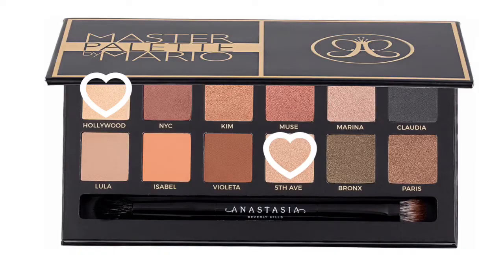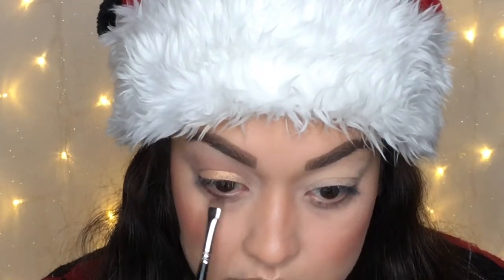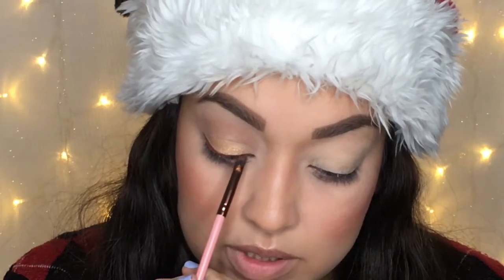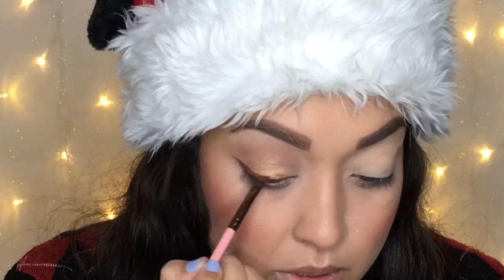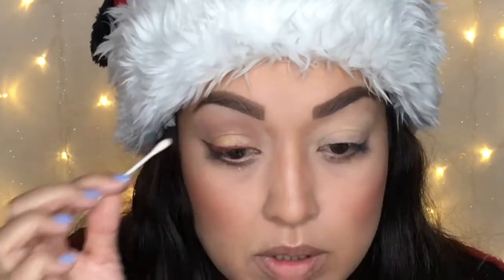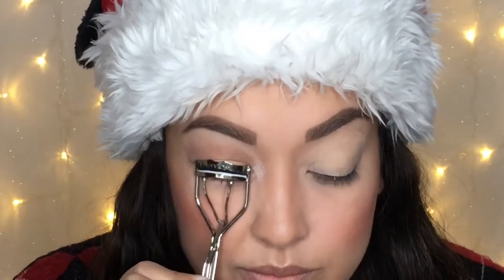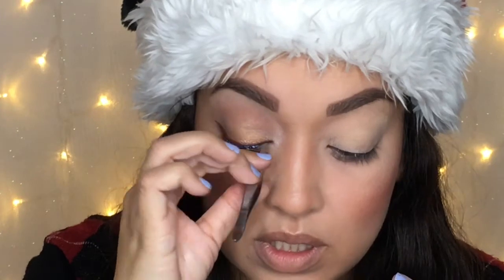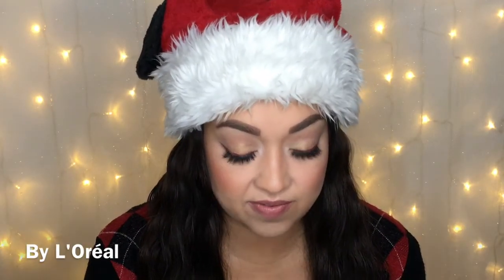Festive Makeup - DIY Red Winged Liner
Hello love bugs! Had to get this up for all my makeup lovers out there that are, like me, last minute kind of people.
This look is very easy to achieve, but without compromising on style :)

I hope you all have a very safe & happy holiday!!

xoxo

Remember, life is beautiful & so are YOU!

Here from REACT? Welcome! Here is a playlist of all REACT/FBE videos I've been featured in:

xoxoxoxoxoxoxo